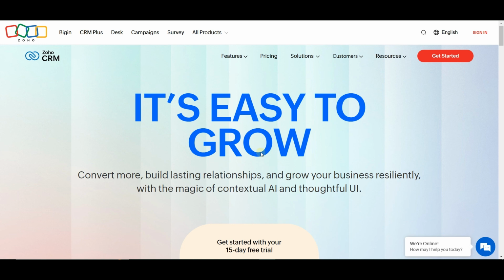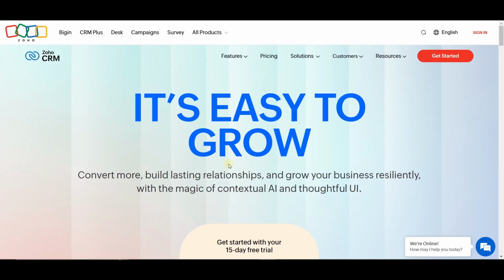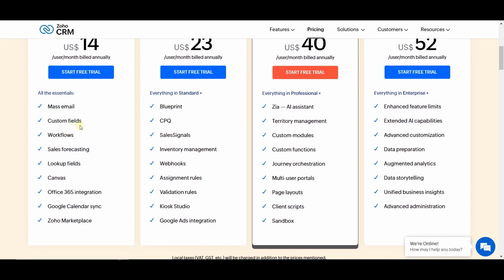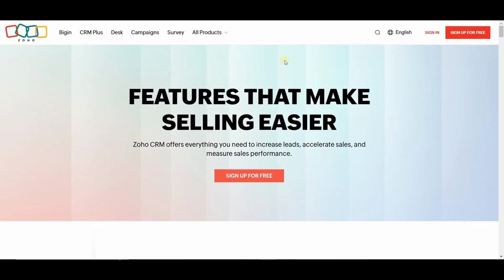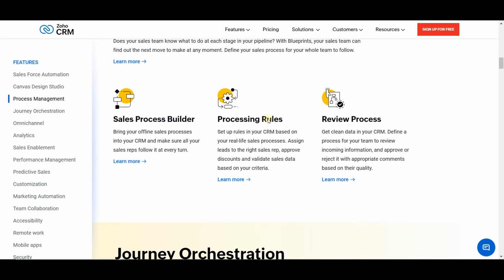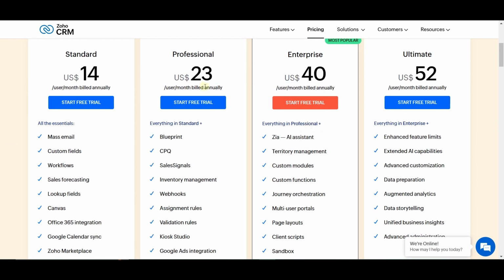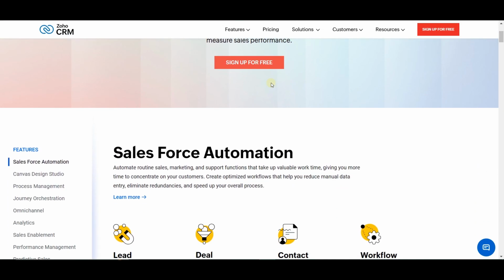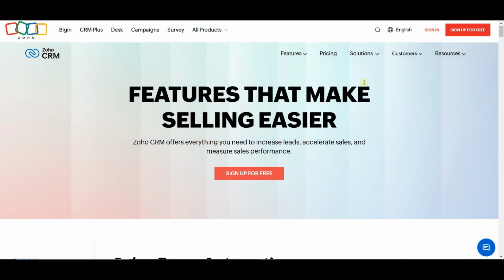Zoho CRM REVIEW (2025)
Welcome Here's Zoho CRM Review |  Full Review